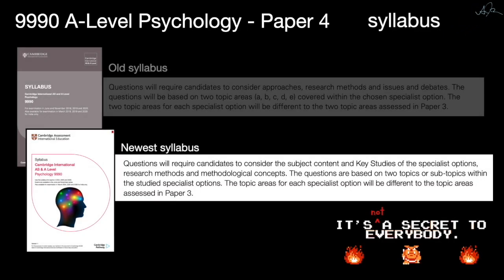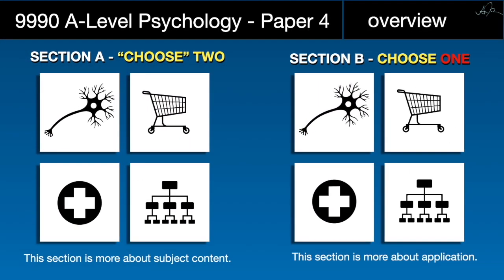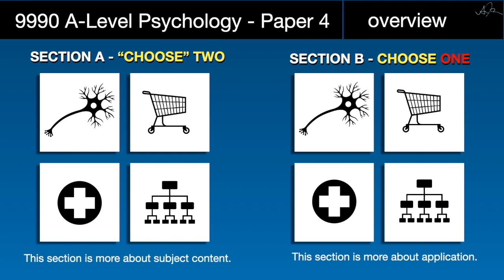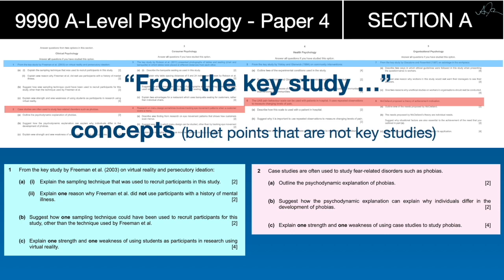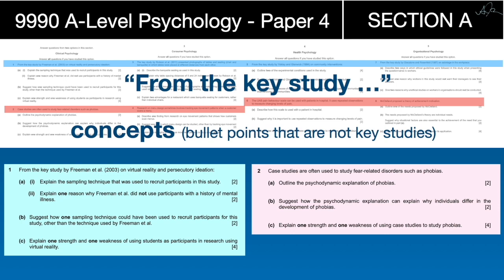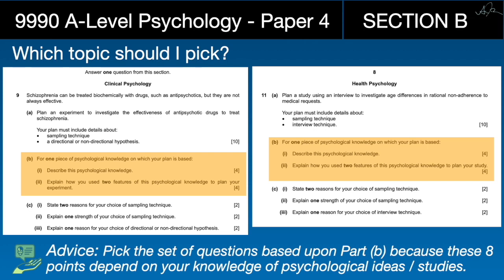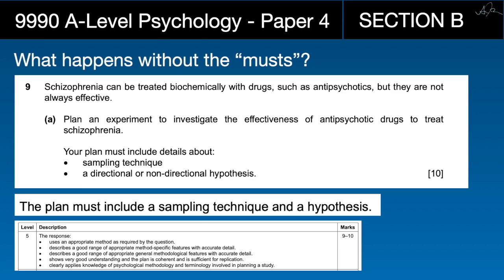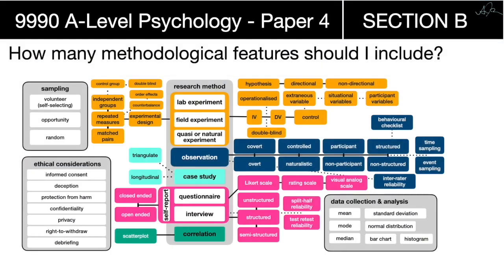Paper 4 - Overview and Tips